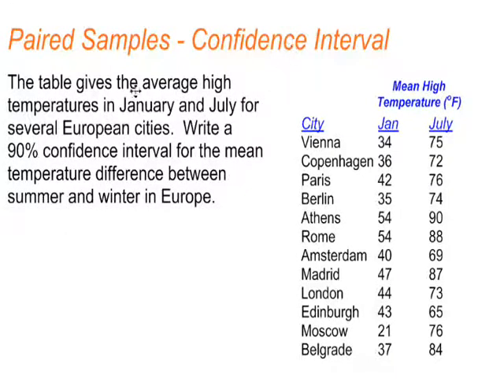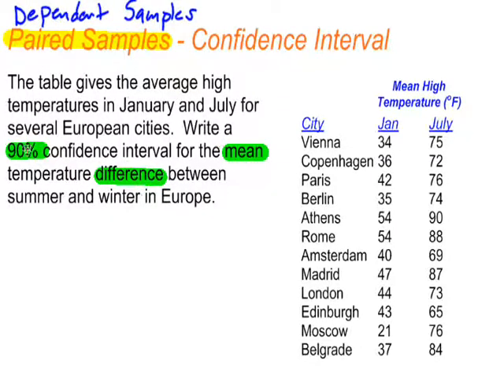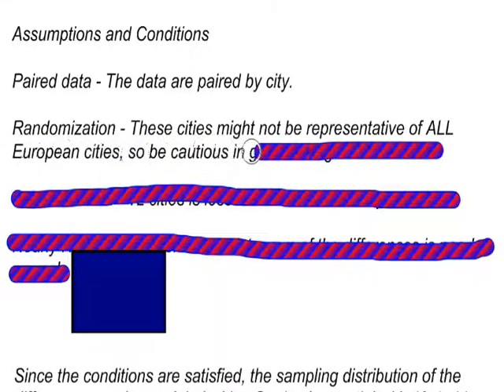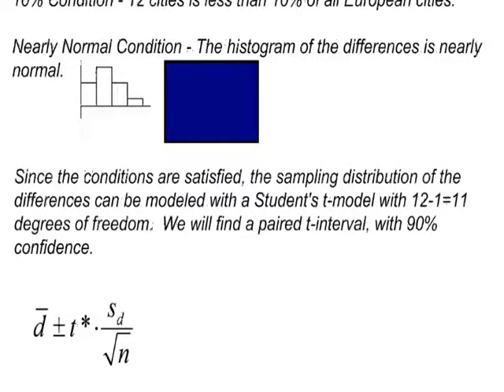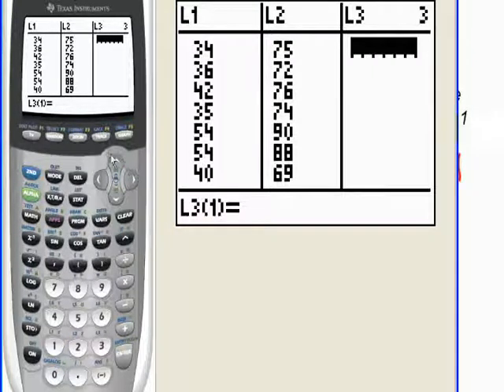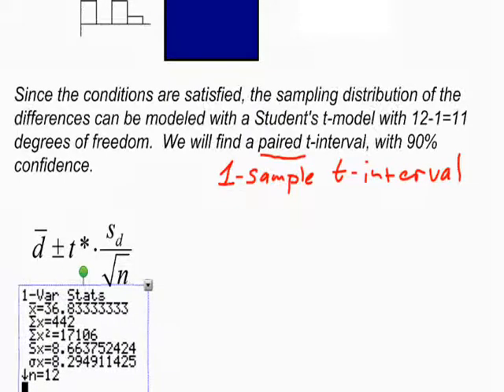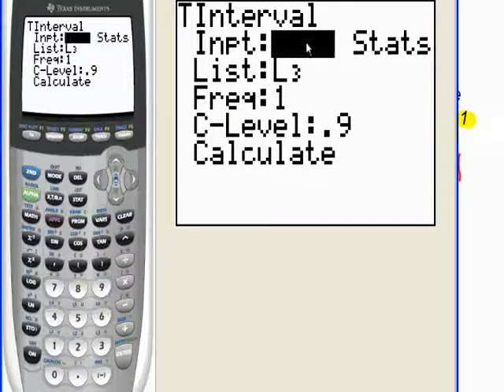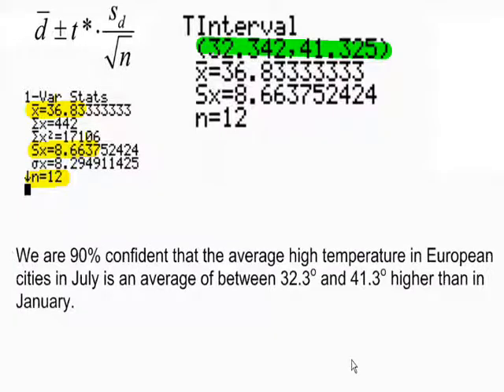CI for Paired Samples 2